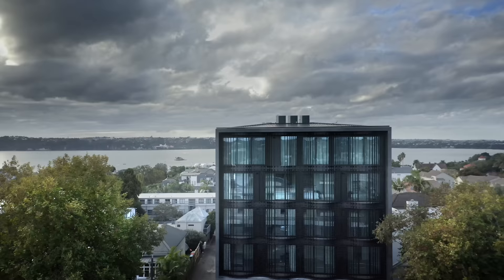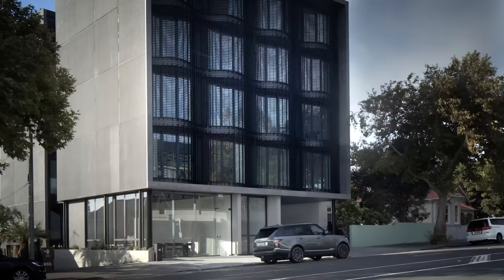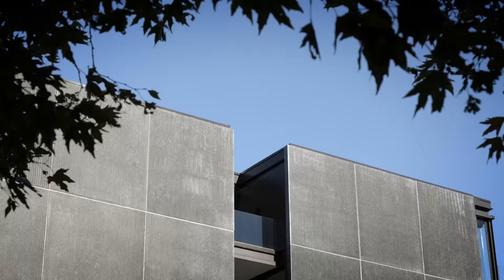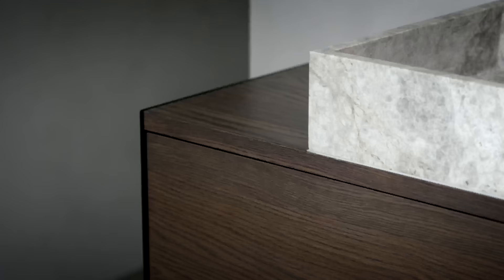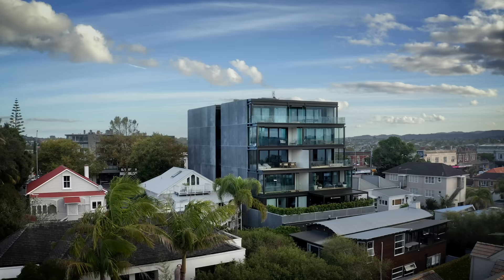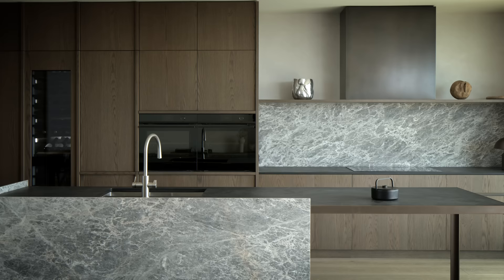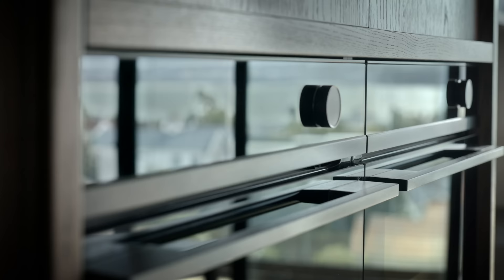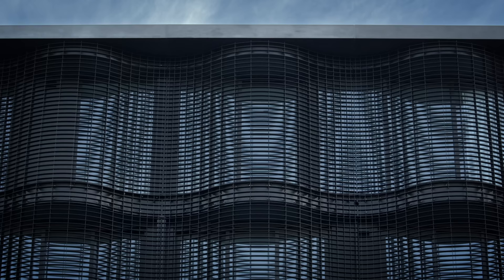Architect Designs a Modern Apartment with Breathtaking Views (Apartment Tour)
With breathtaking views across Herne Bay, the architect designs a modern apartment that takes elements of suburban life and introduces them into apartment living. Allowing for an evolving brief, Artifact Property approached Monk Mackenzie to collaborate on a mixed-use development that positively contributed to Auckland’s built environment. Encompassing eight units in total – one commercial space, six apartments and a penthouse – Jervois Apartments is simple, elegant and timeless.

Due to the location of the site, the architect designs a modern apartment to fit a 33-metre length block that rises 15 metres above. Taking advantage of as much space as possible, the project uses the length of the site to its benefit and, in turn, offers occupants the opportunity to live spaciously. Sitting high on the ridgeline and facing north, each apartment has been cleverly planned out. From the façade, a winter garden deck with views of nature greets those who enter and sets the scene for what is to come. From this, a long view of the apartment imbues a similarity to the openness that suburban homes offer. Positioned at the southern end of the apartment, the street-facing bedrooms and private spaces offer a unique placement that defers from other apartment designs.

Monk Mackenzie and Artifact Property employed an interface between private and public domains with metalwork screens. By employing the screening on the façade, the exterior design offers varying degrees of transparency and opacity. Through this unique use of materials, the architect designs a modern apartment that offers a different experience from opposite sides of the building. From the bedroom, a direct sightline of the surrounding landscape is offered to the occupants through the screens, whilst from the street below, the façade strikes a wave-like form that seamlessly blends into the built environment.

At the north end of the apartments are the living and dining spaces, kitchen and enclosed deck where the occupants can sit outside during winter whilst being sheltered from the elements. Though Jervois Apartments sits on a narrow site, the architect designs a modern apartment that optimises space to create a spacious interior environment. In the kitchens, the incorporation of natural stone, oak and metal work into the material palette has been seamlessly styled together with Fisher & Paykel appliances – such as the vertical column fridge-freezer, wine fridge and ovens. With the insertion of minimal and clean appliances, Fisher & Paykel products blend into the kitchen without taking away from other elements of the apartments. Contributing to Auckland’s built environment, an architect designs a modern apartment that allows the occupants to live a city life whilst being surrounded by suburban comfort.

00:00 - Introduction to the Modern Apartment
01:05 - The Brief
01:28 - Similarities of a Jigsaw Puzzle
01:44 - Contributing in a Positive Way Through Architecture
01:58 - The 8 Apartments
02:20 - The Layout of the Building
02:45 - Separation of Functions
03:45 - The Site Itself
04:16 - The Material Palette
05:06 - The Kitchen Design and Appliances
05:28 - Minimalistic Features of Fisher & Paykel
06:01 - Proud Moments

Photography by Simon Wilson.
Architecture by Monk Mackenzie.
Styling and Interior Design by Amelia Holmes.
Development and Build by Artifact Property.
Engineering by Structure Design.
Joinery by SWP Interiors.
Appliances by Fisher & Paykel.
Filmed by Swell Productions.
Edited by O&Co. Homes.